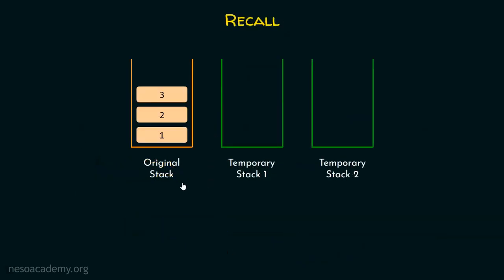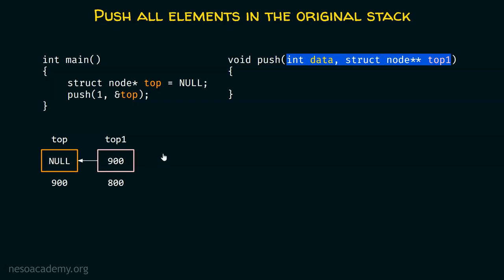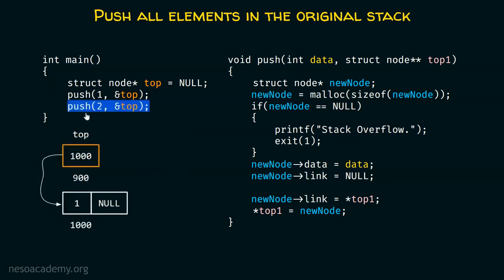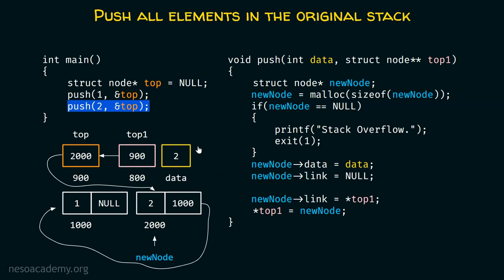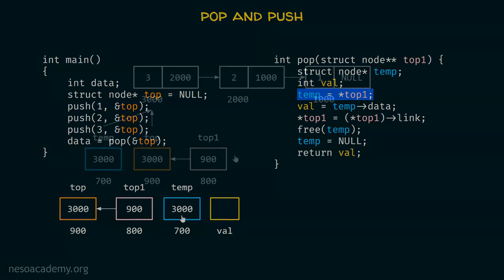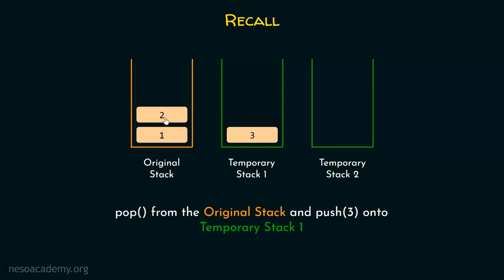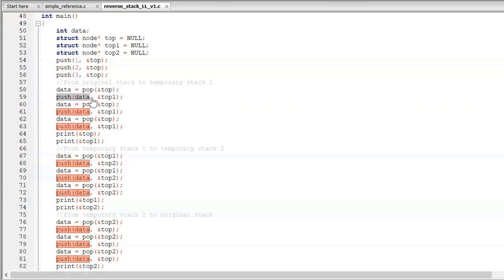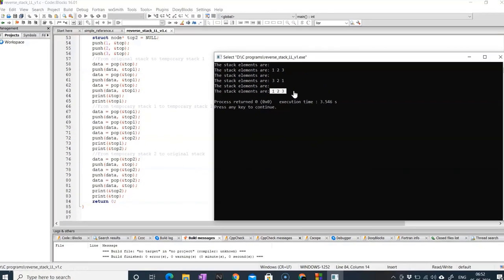126 Stacks Program 4 – Part 6